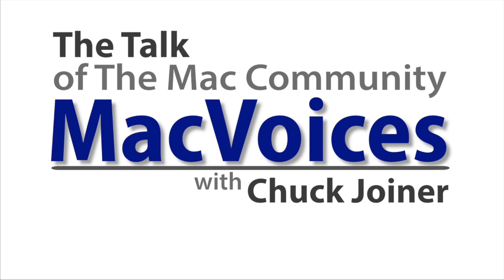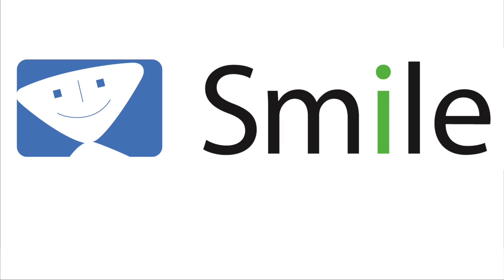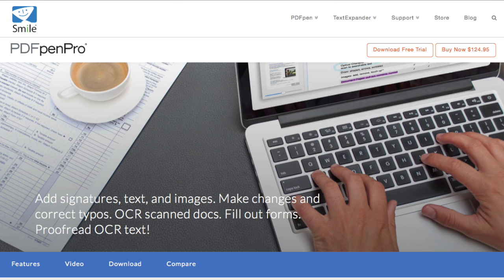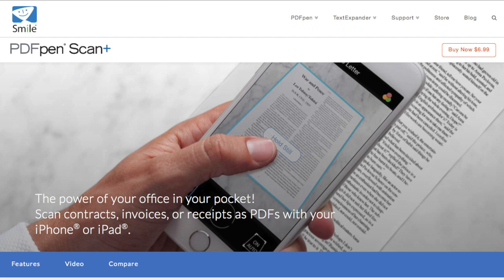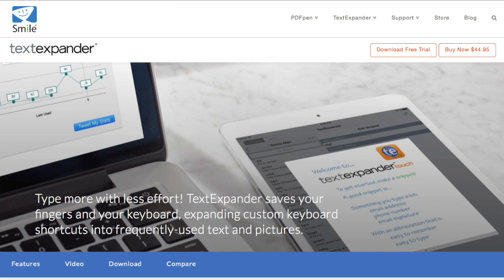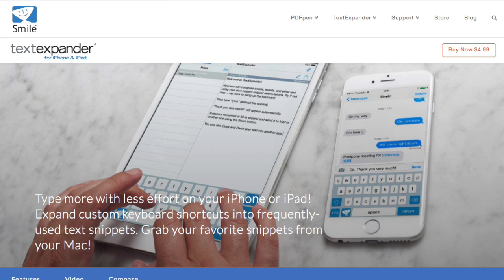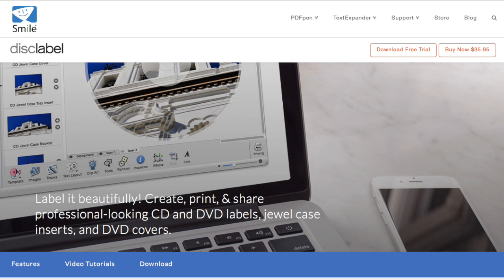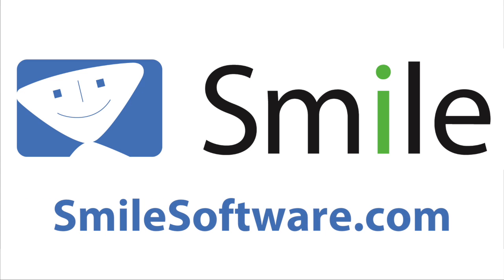MV #16017: Pepcom - The Boomstick Enhances Your Music For Any Earphones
At Pepcom’s Digital Experience in Las Vegas, Alan Kraemer, the Chief Technology Officer for BoomCloud 360, explains the technology behind their Boomstick,a small audio device that plugs in between your phone and your headphones, and puts the “boom” back in your music. No matter what headphones you plug in, the Boomstick will make it sound better. Alan discusses the technology behind the Boomstick, how the algorithm is applied, and some of the science behind it. Alan also talks about his background at SRS Labs and how the Boomstick builds on his previous work.